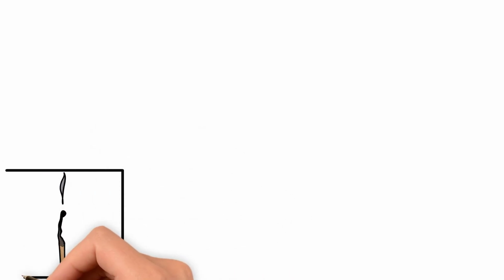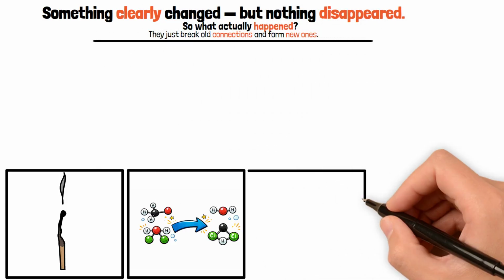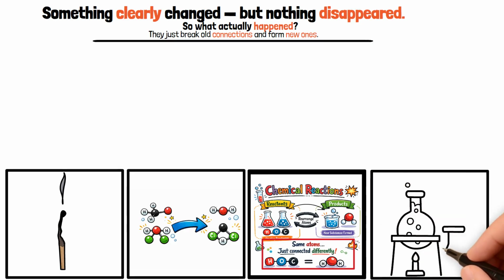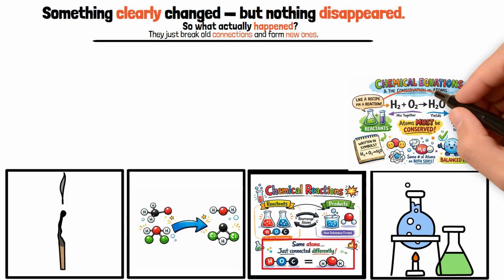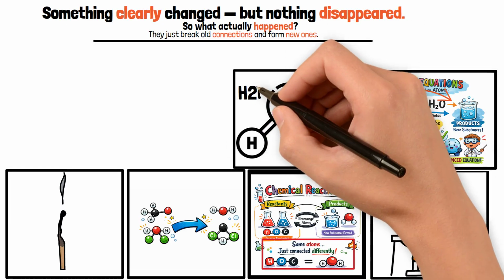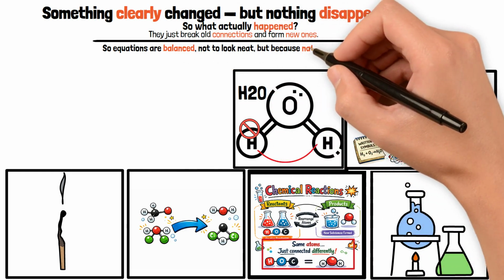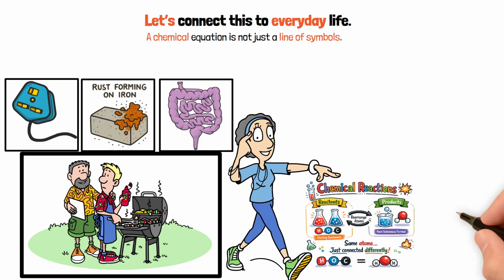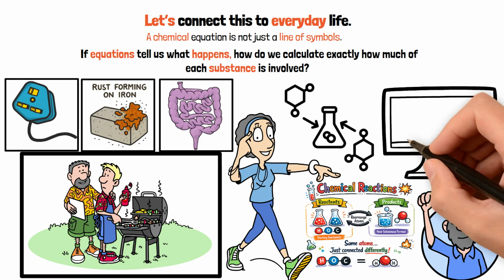Chemical Reactions Explained | How Matter Changes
Chemistry is not about substances.
It is about change.

In this video, we explain chemical reactions and equations—how substances transform into new substances and how these changes are represented symbolically.

Instead of treating equations as math problems, this lecture focuses on meaning: what a chemical reaction actually represents, why atoms are conserved, and how equations describe rearrangements rather than creation or destruction.

You’ll understand reactants and products, why balancing matters, and how chemical equations act as a language for transformation.

This episode turns structure and bonding into motion and change.